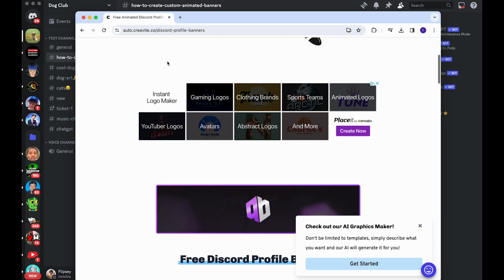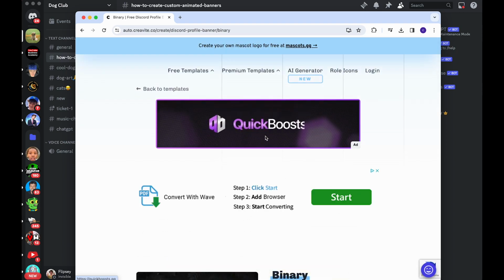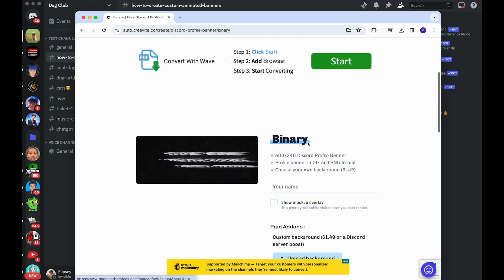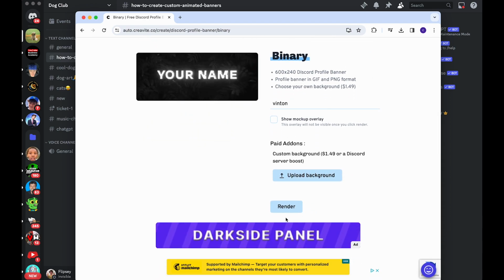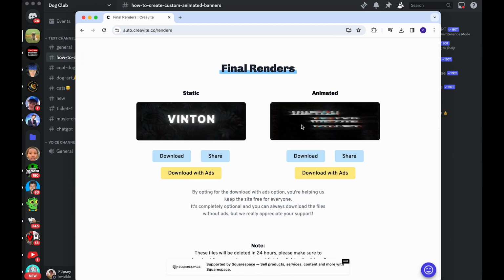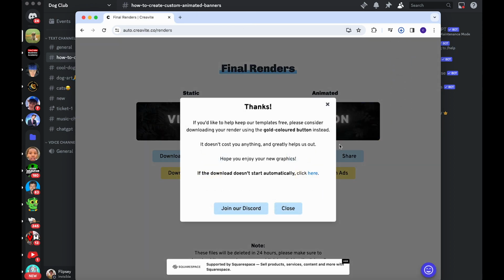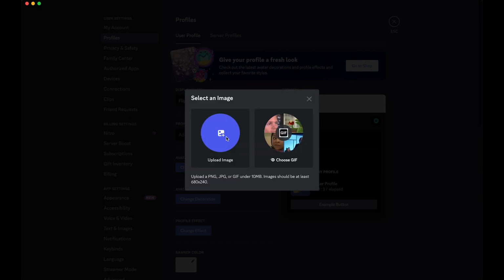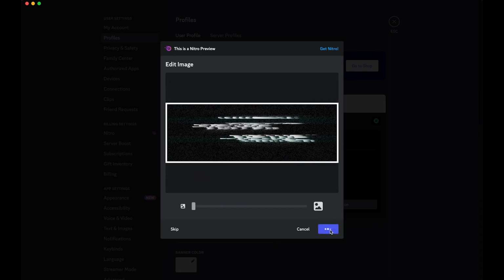ANIMATE A DISCORD BANNER Step By Step